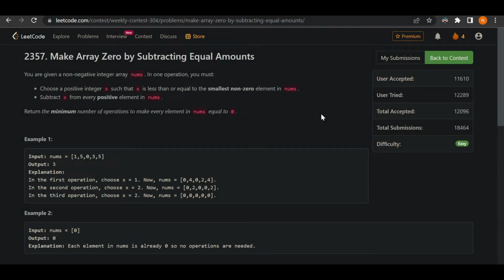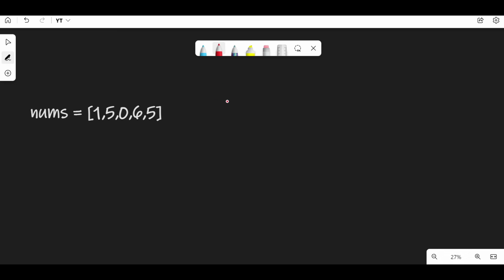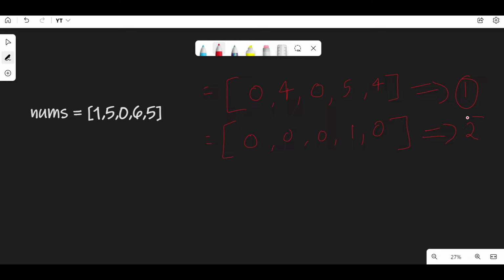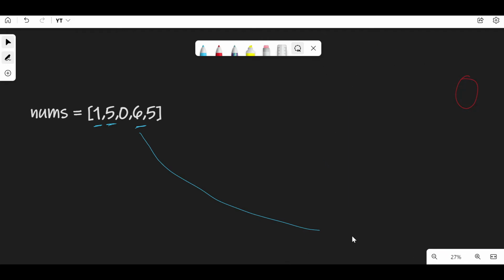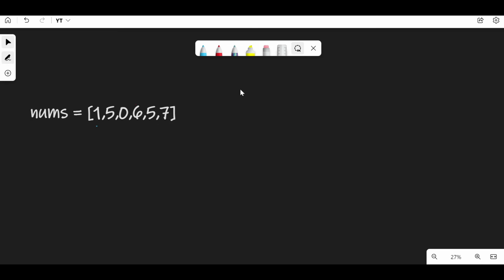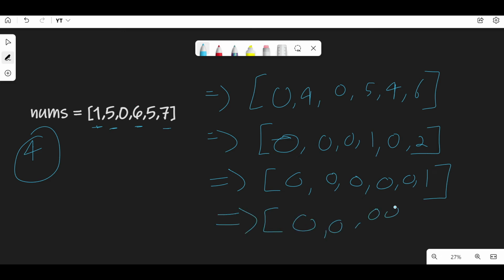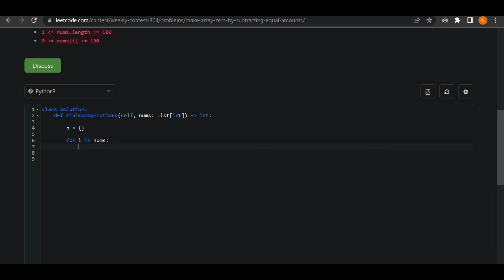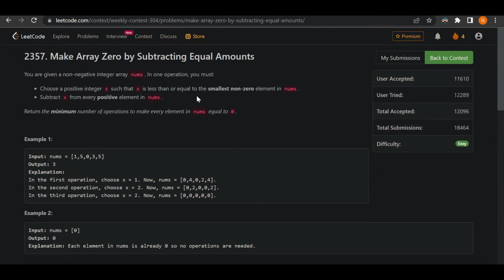LEETCODE - MAKE ARRAY ZERO BY SUBTRACTING EQUAL AMOUNTS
Hey guys so in this video I will be explaining the solution for the above problem in Leetcode...